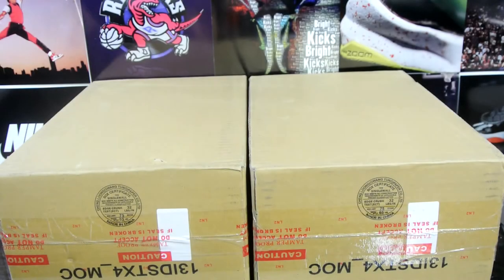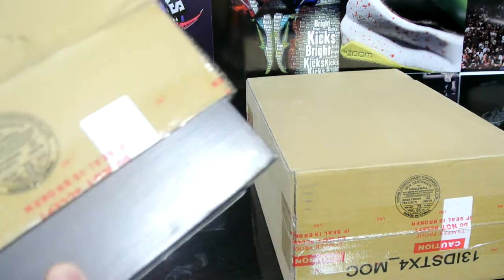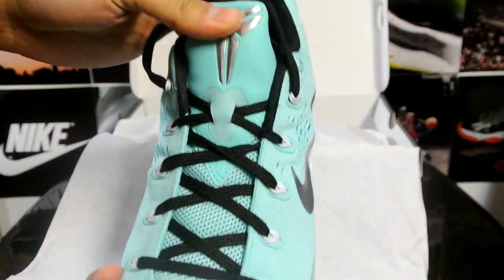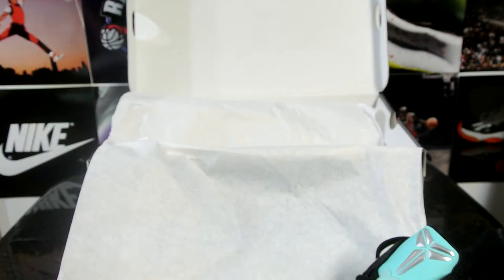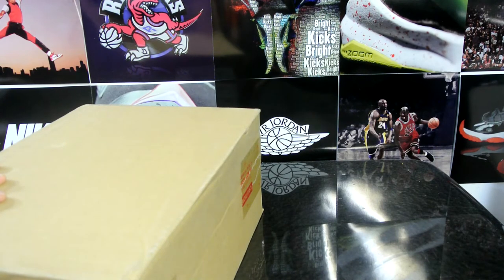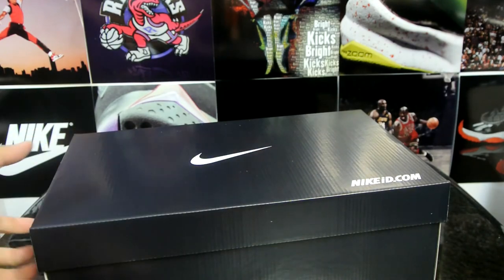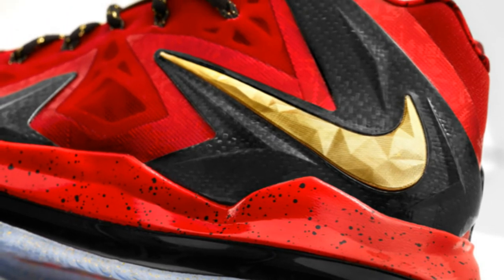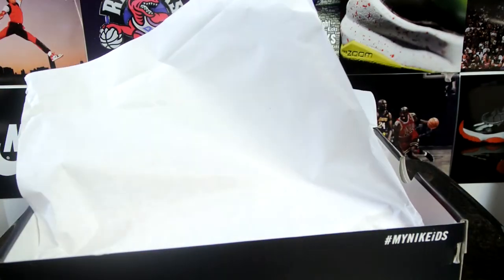Two New Pickups: Unboxing from Nike!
You definitely don't want to miss the first preview on these guys!

farhankk360